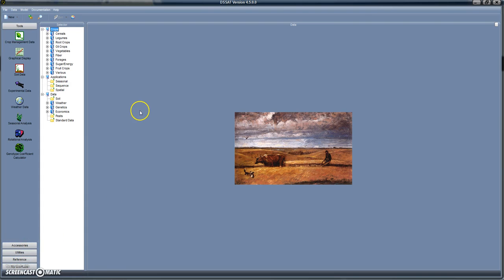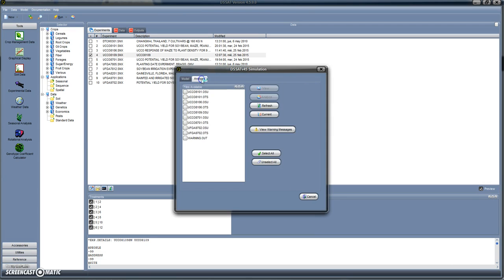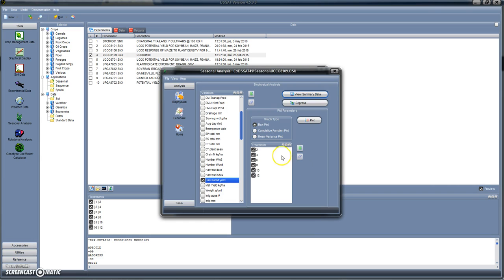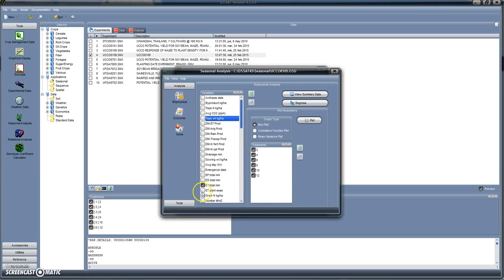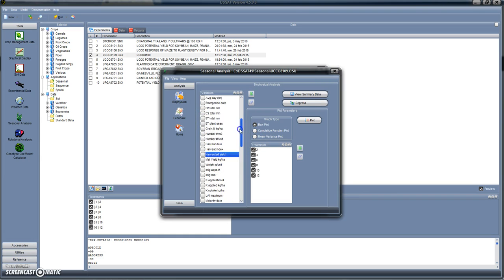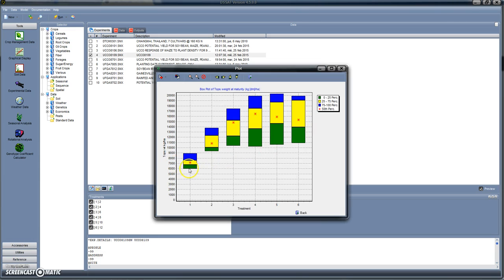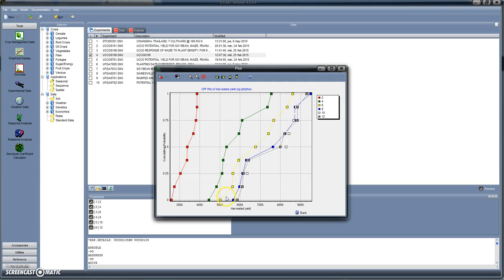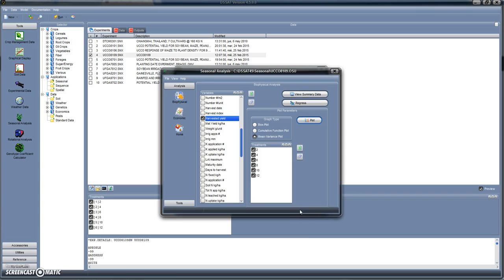Tutorial: Seasonal analysis using DSSAT 4.5 (2/2). Class Crop models, U. Cordoba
Seasonal analysis using DSSAT 4.5 (part 2/2)